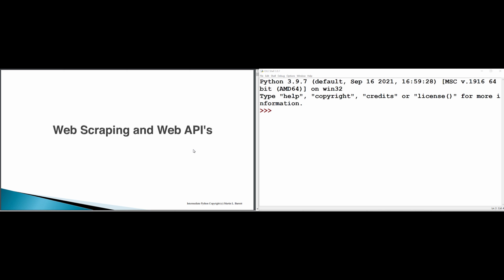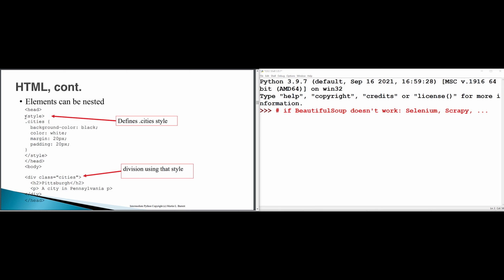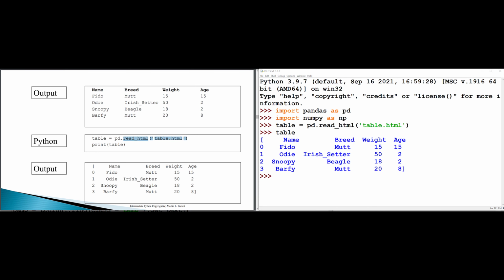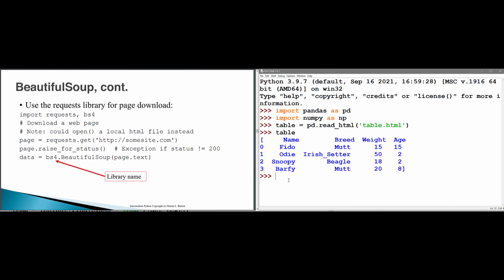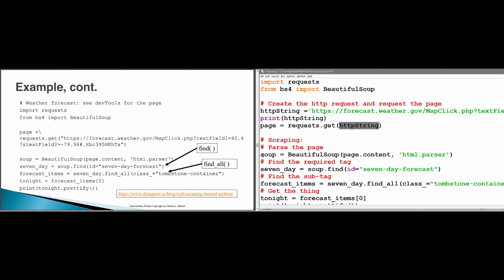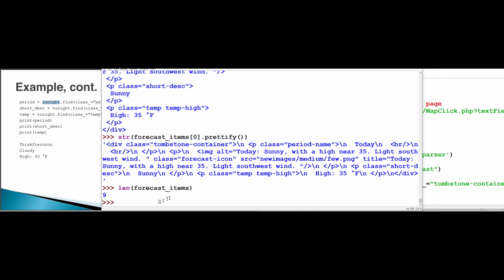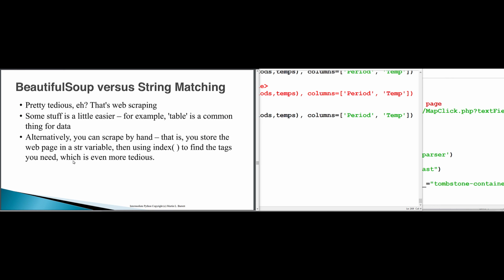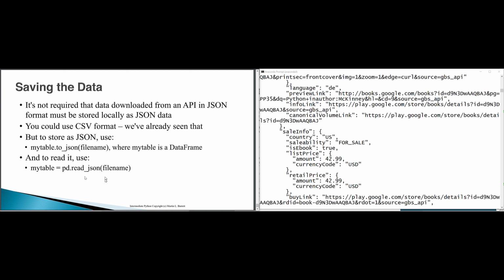Intermediate Python A3 2022 Week 5 Lecture 1